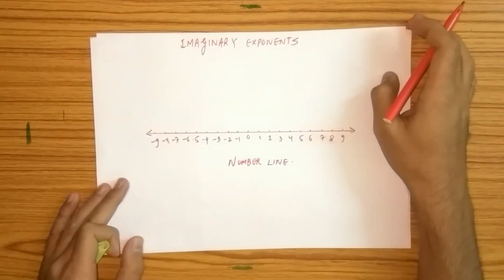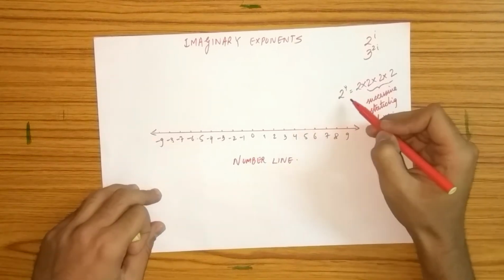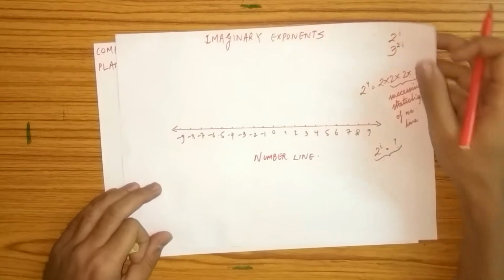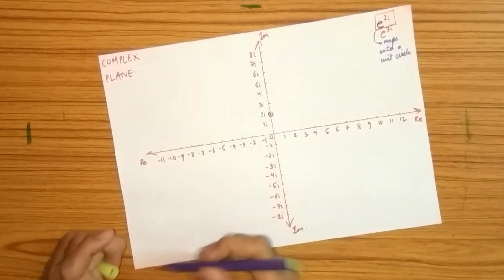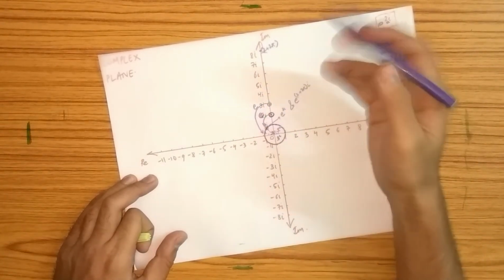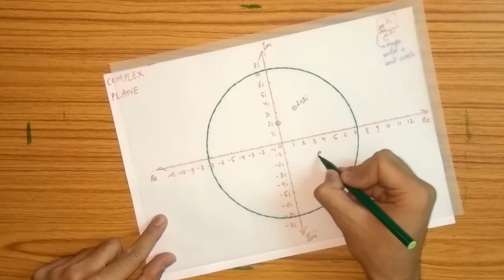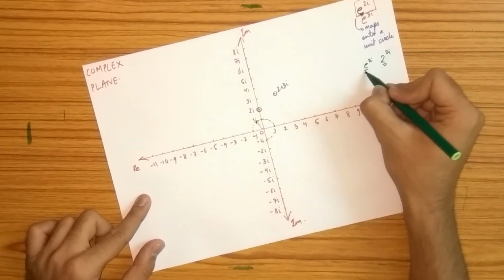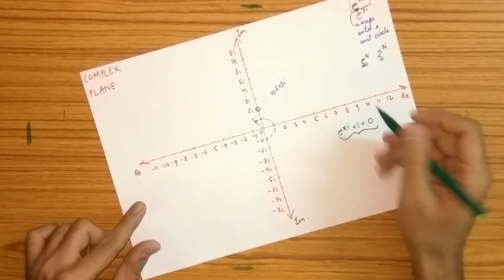Visual interpretation of Complex Exponents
Try to think about why e^(2+3i) makes the radius of mapped circle e^2 and try to relate it to e^3i mapping the point onto a unit circle. Notice the rotation doesn't change in both cases.

Also think about what the rotation angle would be for real bases other than e, such as 2 or 3. And why is successive multiplication is a special case of this transformation?

A discussion on how complex exponents are represented visually and how they modify the complex plane